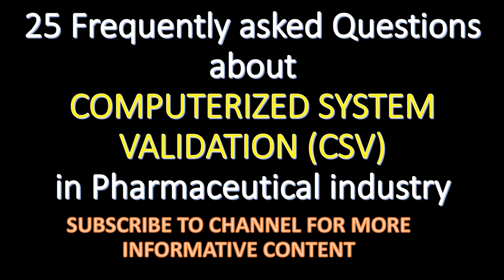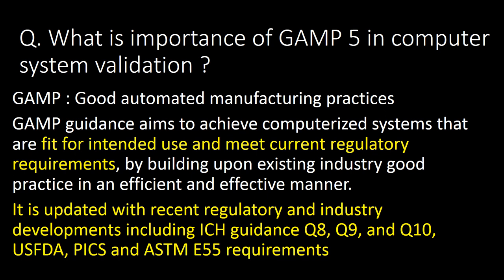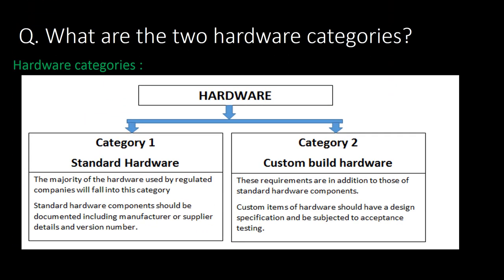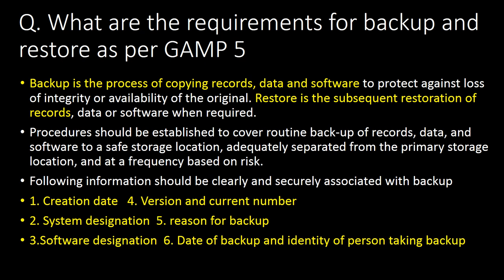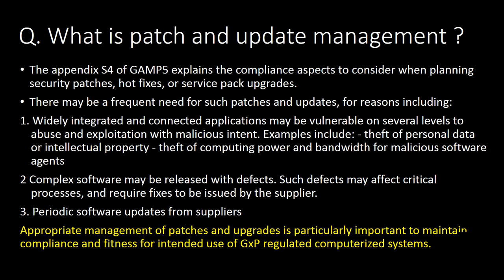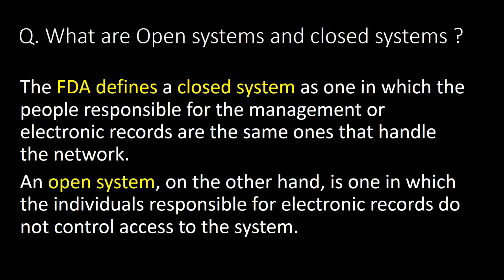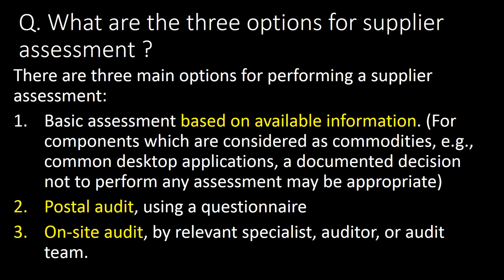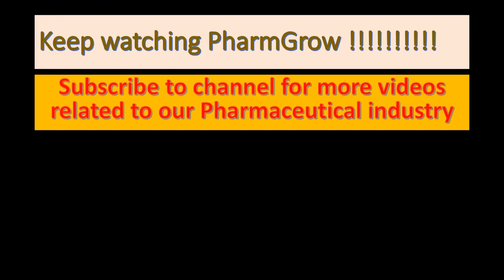Computerized system validation (CSV) in Pharmaceutical industry l 25 Interview Question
Questions covered:
Q. What is computerized system validation?
Q. What is computer system and computerized systems?
Q. What is importance of GAMP 5 in computer system validation?
Q. What are the five software categories as per GAMP 5?
Q. What is the five step approach to risk Management for computerized system as per GAMP 5?
Q. Who is system owner and process owner as per GAMP 5?
Q. What are the two hardware categories?
Q. What are the key concepts applied for computerized system?
Q. What are the life cycle phases of computerized system?
Q. What are the requirements for backup and restore as per GAMP 5
Q. What are the advantages of periodic evaluation of operational system?
Q. What is security management?
Q. What is patch and update management?
Q. What is periodic review of computerized systems as per GAMP 5?
Q. What are the computerized system validation activities?
Q. What are Open systems and closed systems?
Q. When we should perform GxP assessment in computer system validation?
Q. Who is SME or subject matter expert?
Q. What is computerized system withdrawal?
Q. What should be covered in the VMP?
Q. What are the three options for supplier assessment?
Q. What should be covered in Traceability Matrix?
Q. What should be covered in the validation approach of category 3 software?
Q. What is V model as per GAMP 5?
Q. Do I need to validate computerized system?